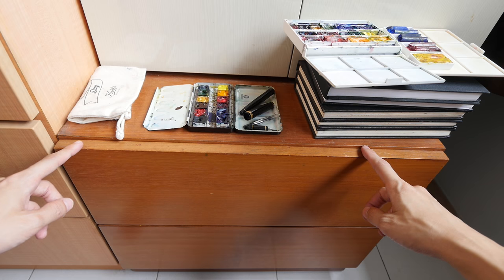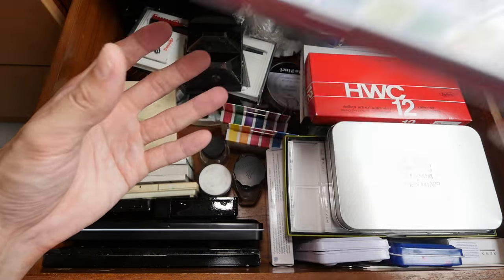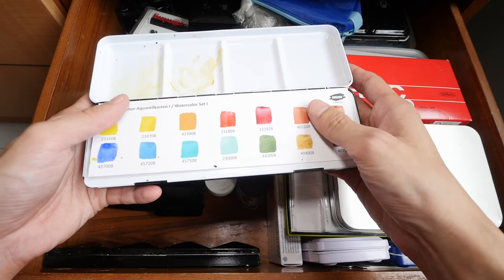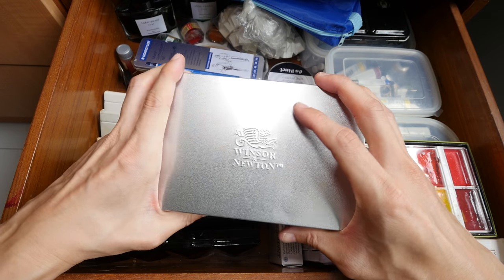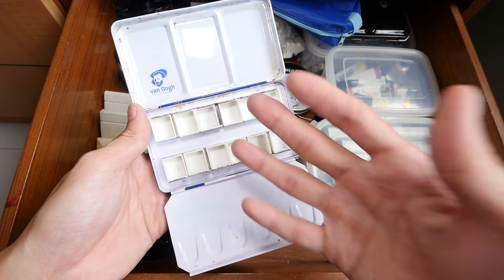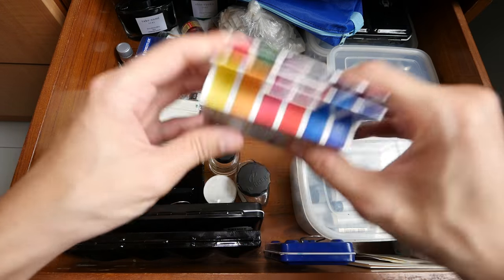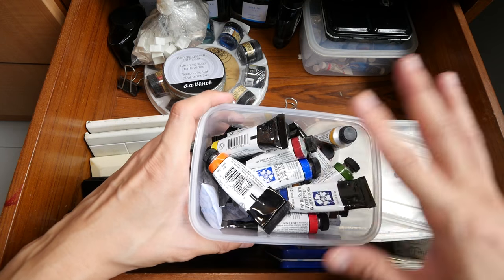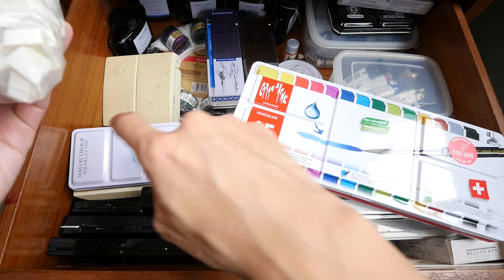Looking Inside My Art Supplies Drawer (Part 1/2)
This is where I store all my art supplies. I'm not sure if you can call that art supplies hoarding. LOL.

As there are too many products featured, you can do a search for their reviews